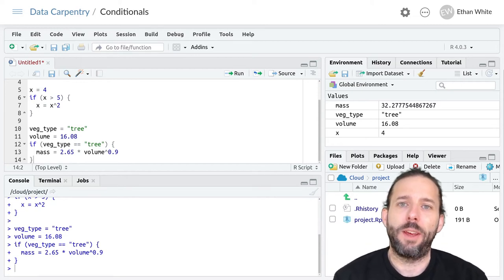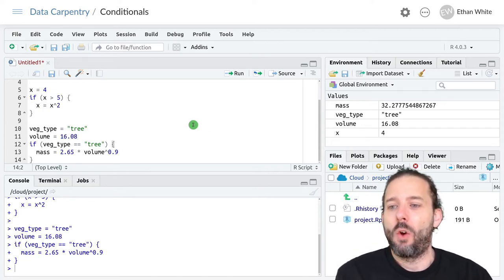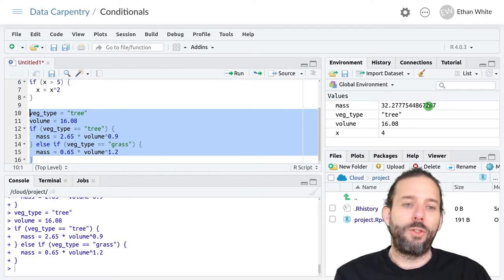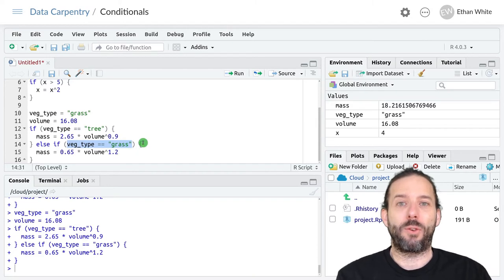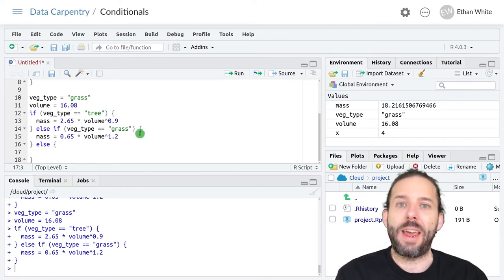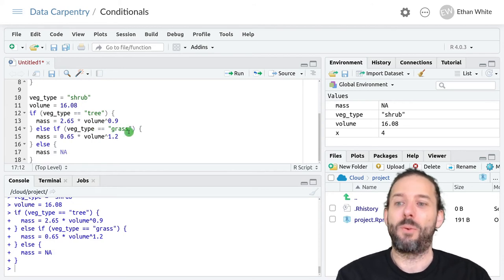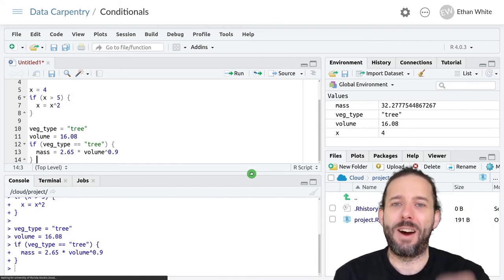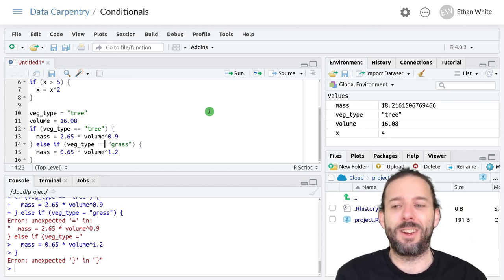Introduction To `else if` And `else` Statements In R